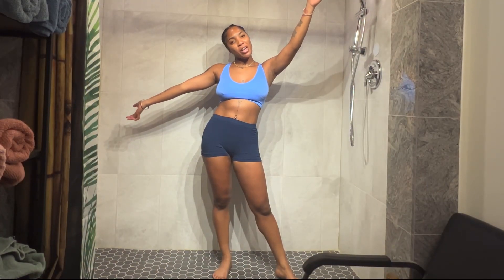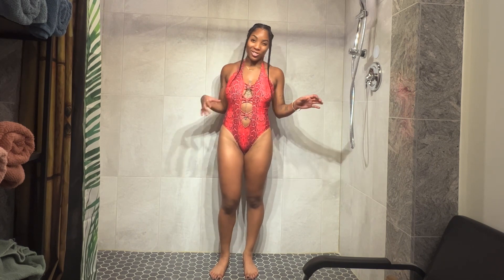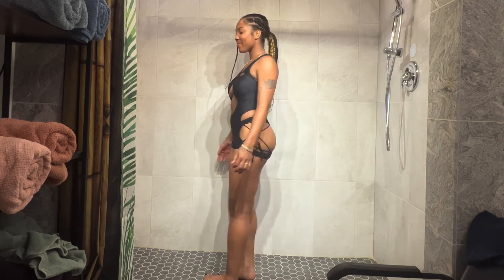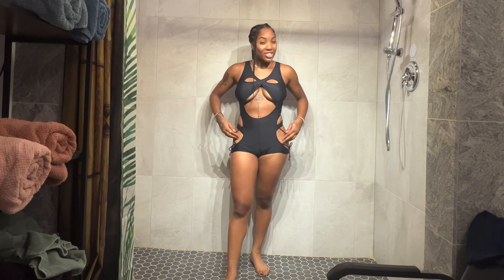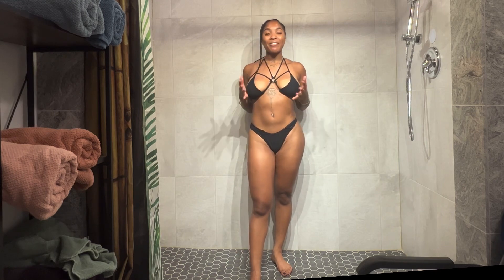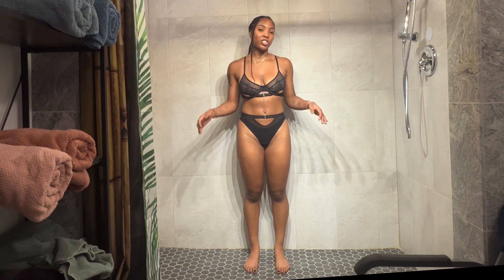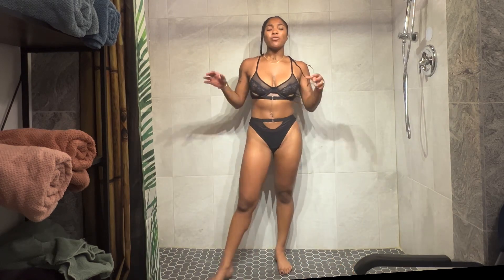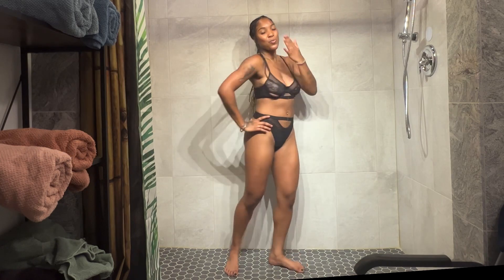Episode 48 - Mini Shein Swimsuit/Lingerie Try On Haul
Hey Virgo Family!

I hope you enjoyed it as much as i loved making it for you!

If you'd like stay up to date with me you can follow me on all social media playforms :)